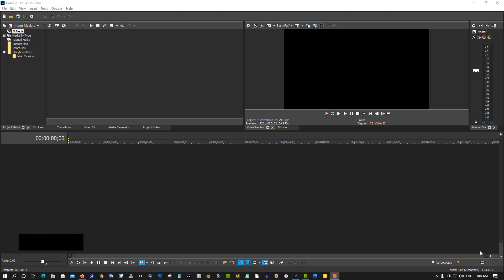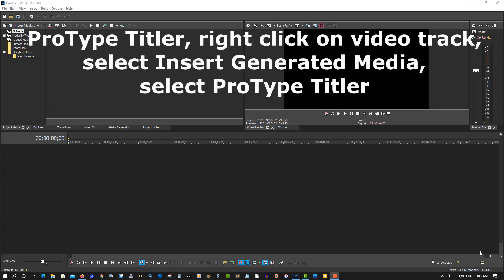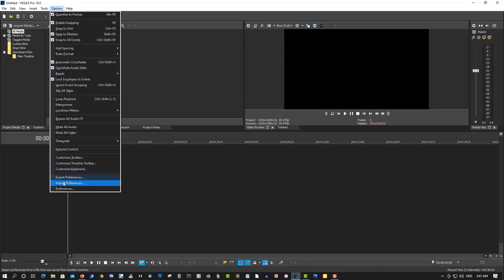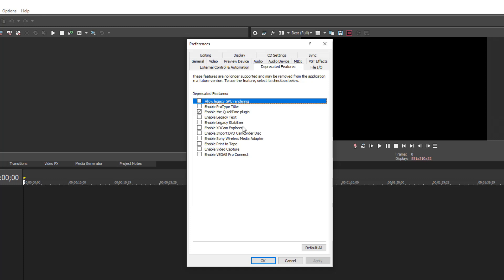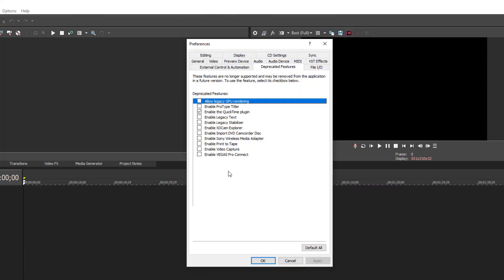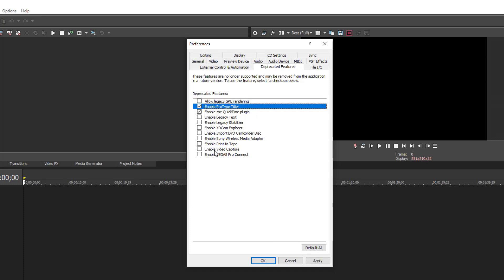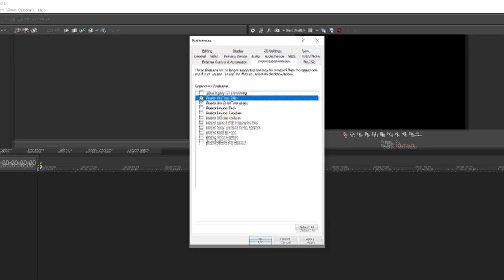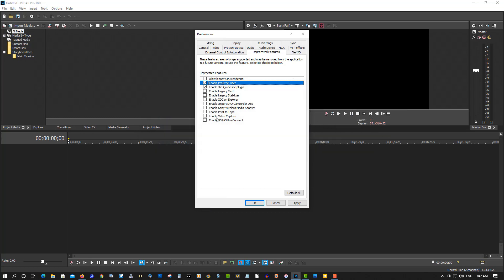How To Find ProType Titler - Vegas Pro 17 and 18 (Also MOV support)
In this short tutorial I will show you how to find and activate ProType Titler in Vegas Pro 17 & 18.  By default they tuned it off, I don't know why as you can do  some really cool text effects.